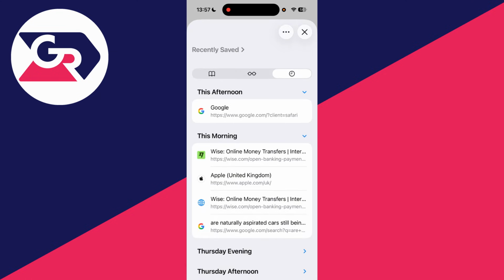How To View Safari Browser History On iPhone - Step By Step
Learn how to view safari browser history on iphone in this video.

GuideRealm